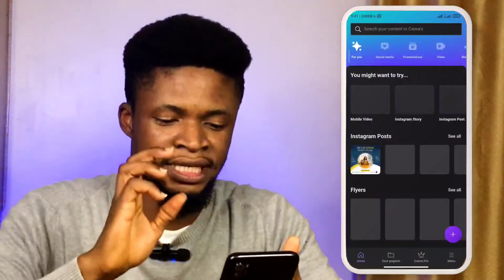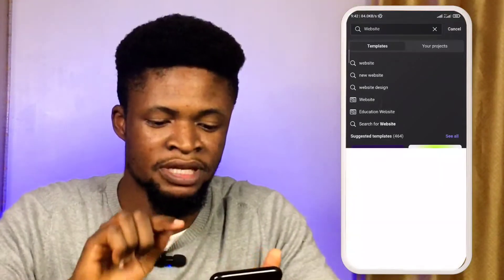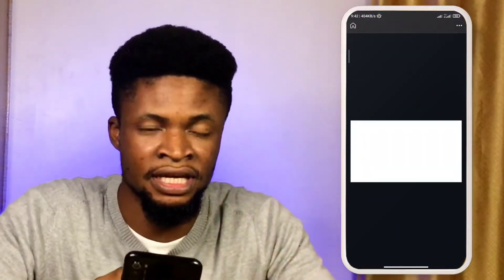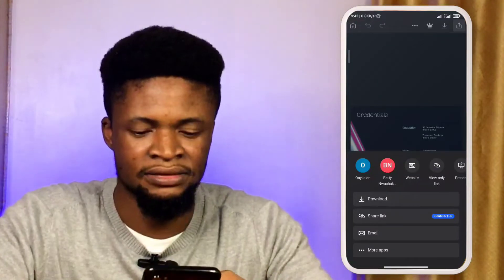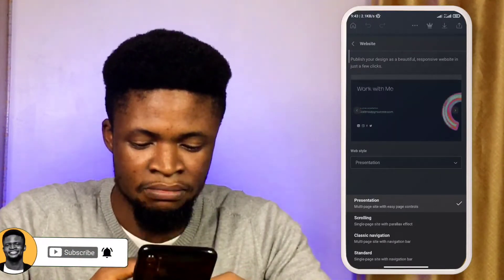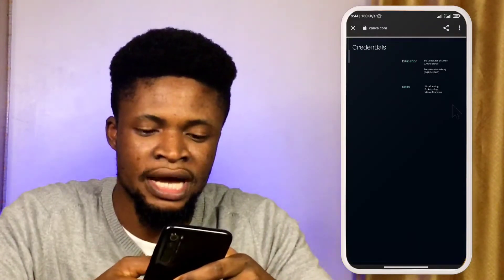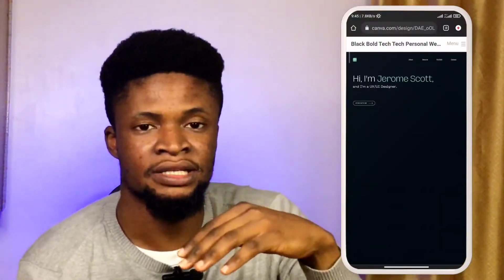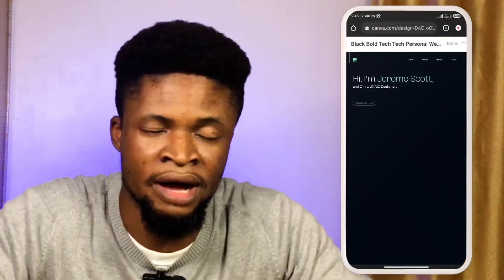How to Design a Website with Canva in 5mins | Canva Tutorial 2022 Updated feature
This tutorial explores Canva's 2022 feature to teach you how to create simple website.